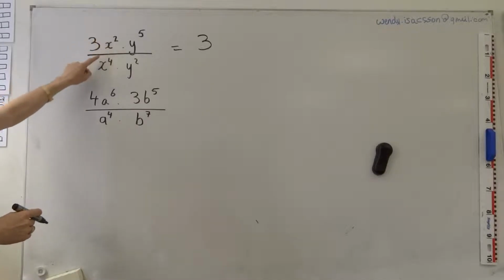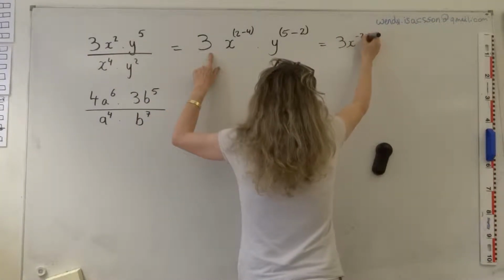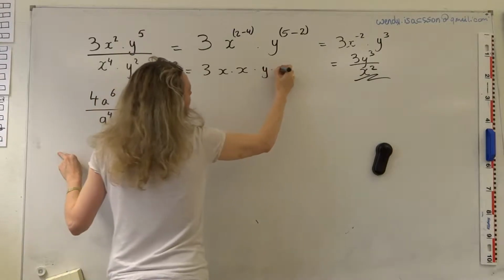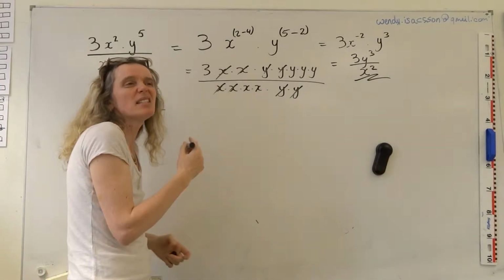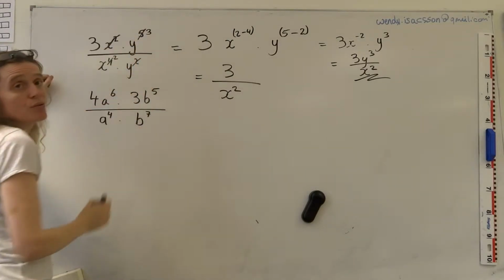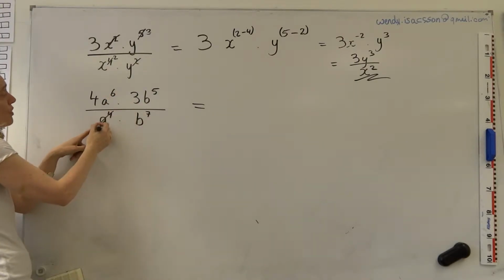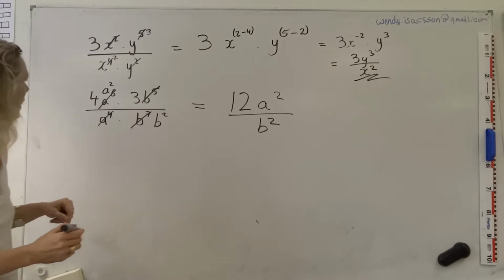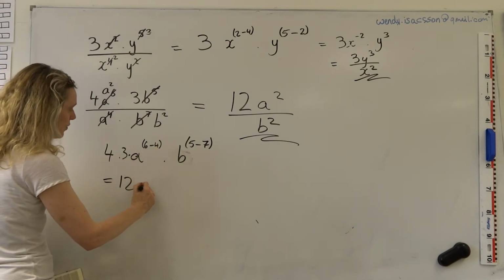Simplify as far as possible algebraic terms with x and y to different powers.